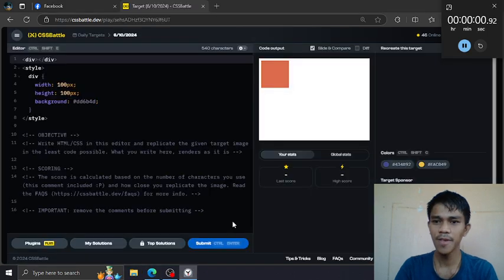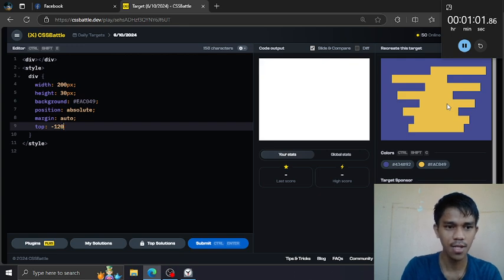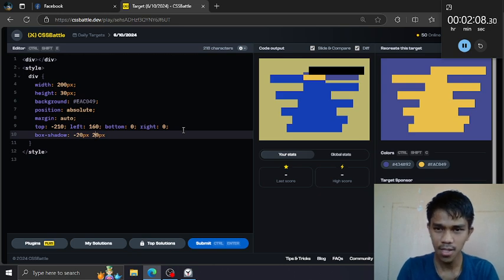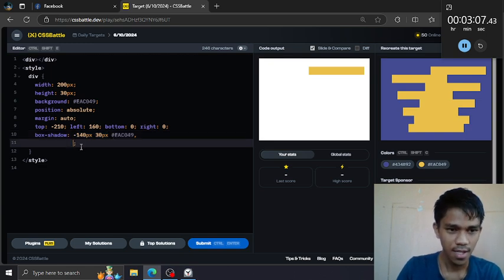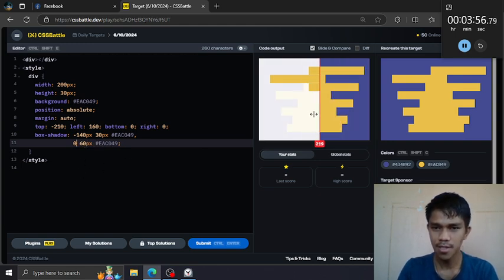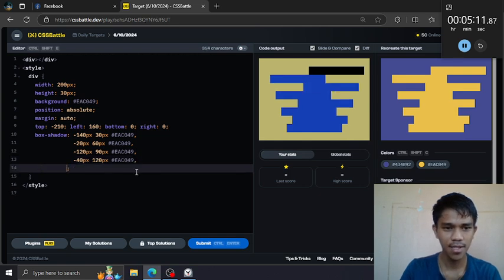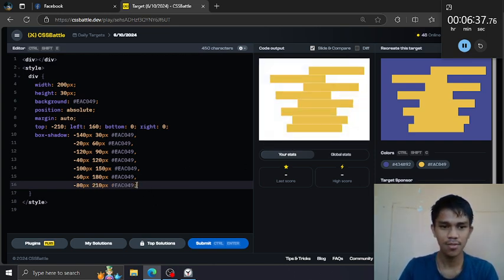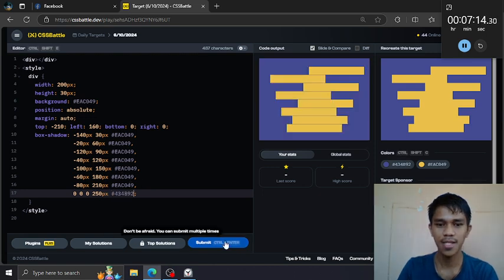CSS Battle - Day 150